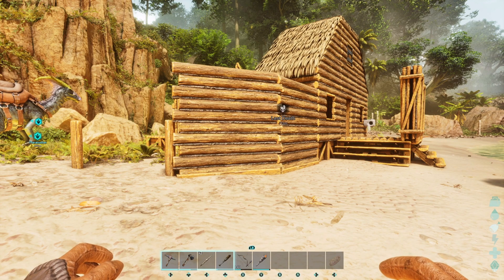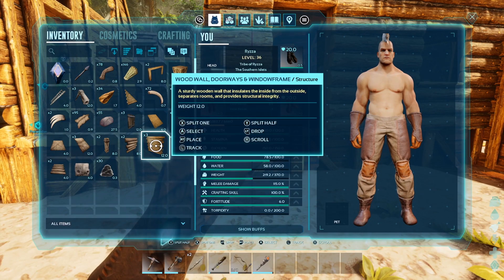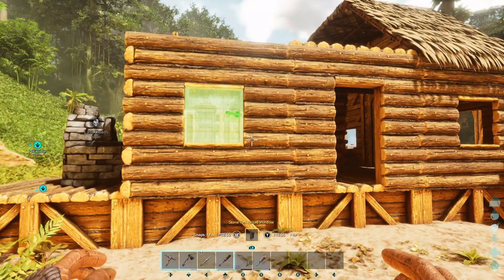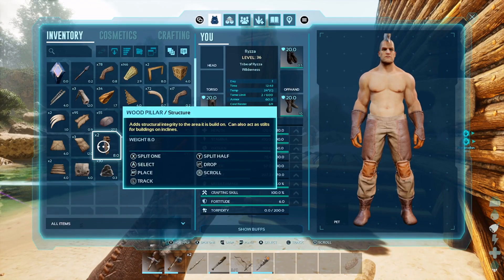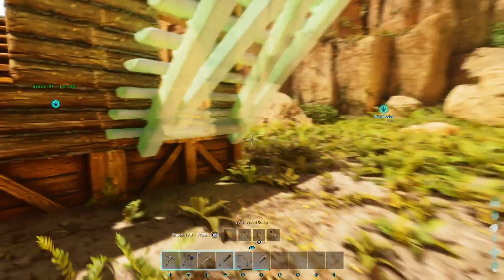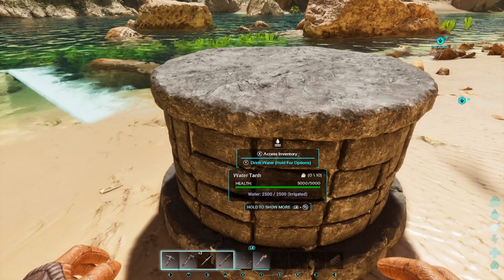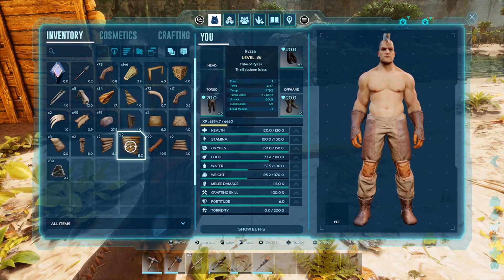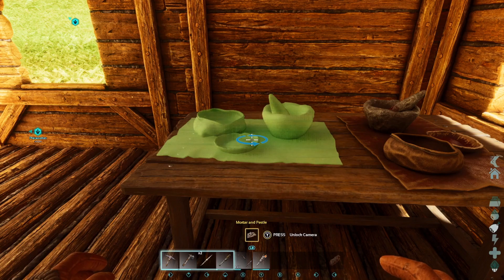Building Tutorial Ark Survival Ascended Xbox Playstation